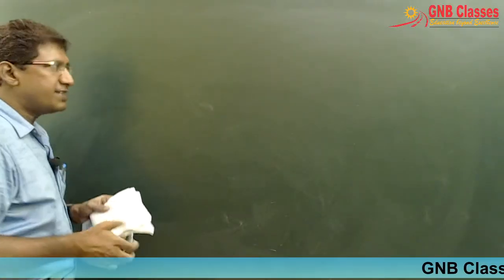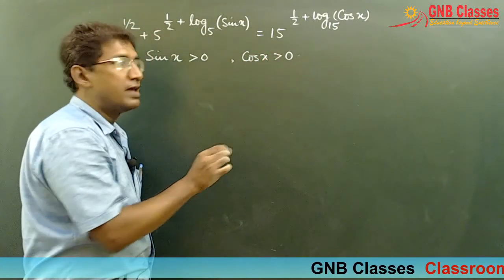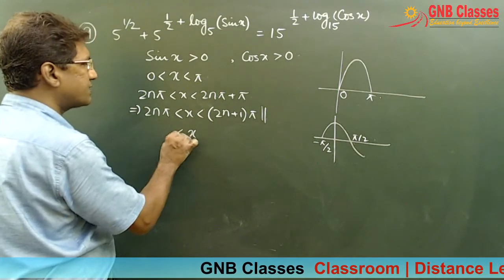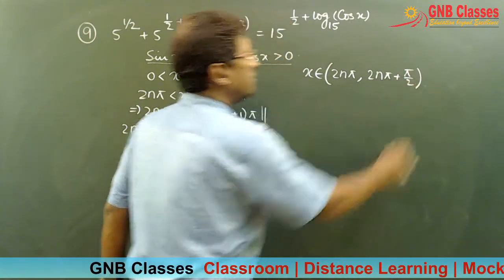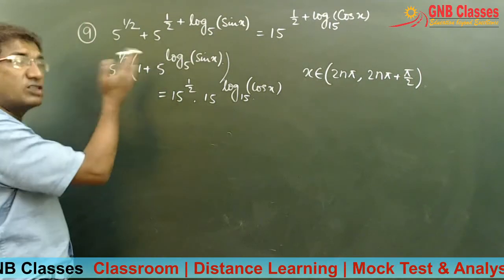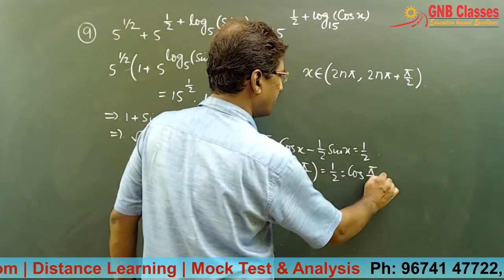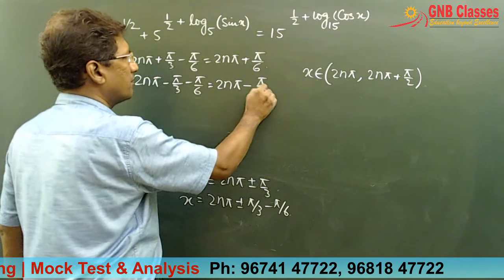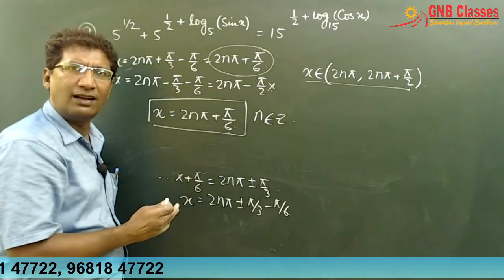IIT JEE | Mathematics | Trigonometry | Trigonometric Equation | Problem Set 3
Trigonometric Equations – Problem Set 3
In this lecture we have discussed about the important problems on trigonometric equations. This lecture guides you to solve trigonometric Equation Problems.
IIT trigonometry, IIT JEE Advanced trigonometry questions are always mixture of the conception taken from more than one chapter where Trigonometric Equation chapter plays a major role. So students are requested to remember all the standard trigonometric equation formulae.